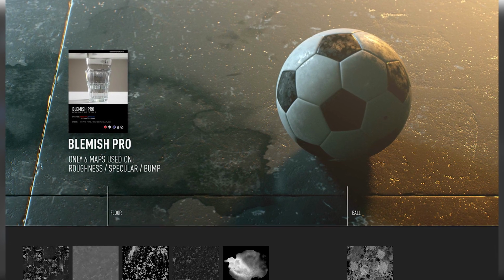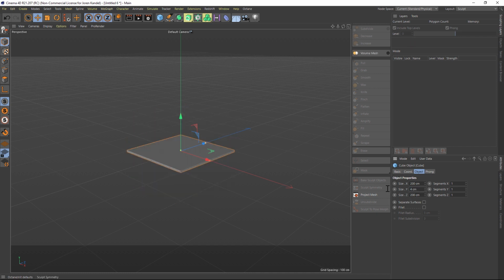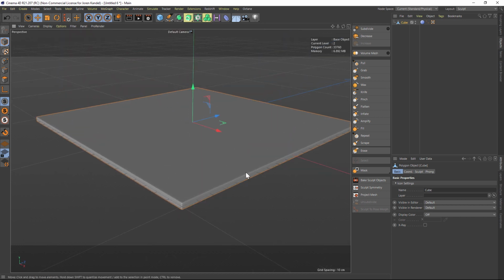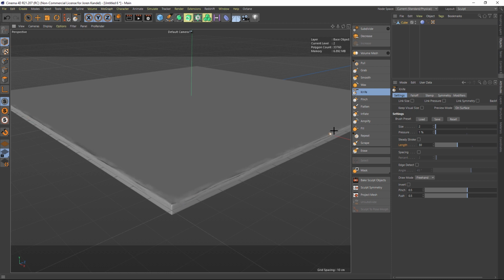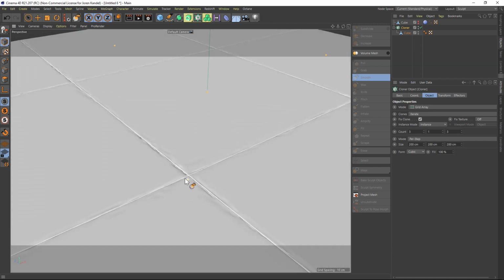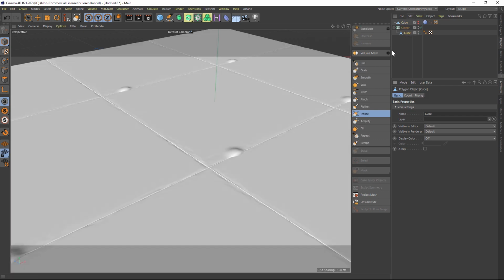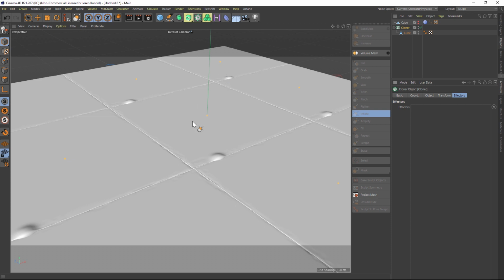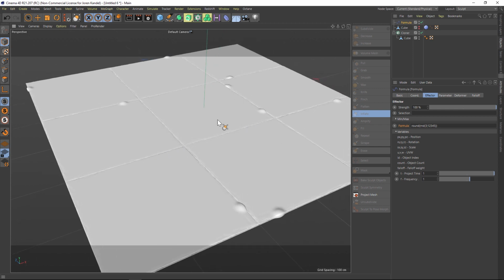Generate realistic random tiles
In this tutorial I'll show you some quick tips for setting up a perfect photo real tile floor render in Cinema 4D. We'll talk about sculpting damage on the tile seams using the Knife tool and also a way to randomize the tiles using the Formula Effector. All these techniques can be used in a lot of other scenarios also!